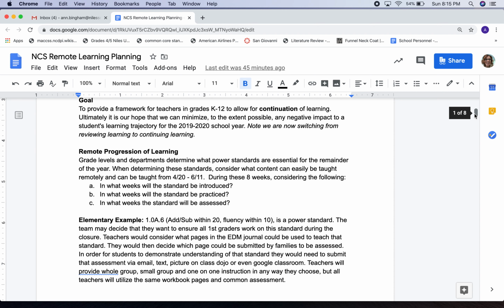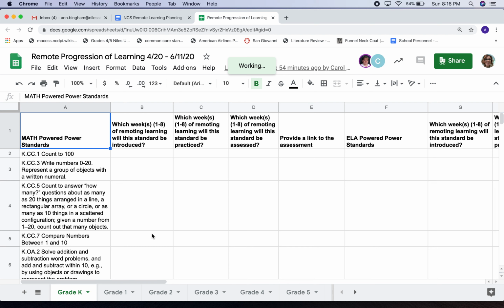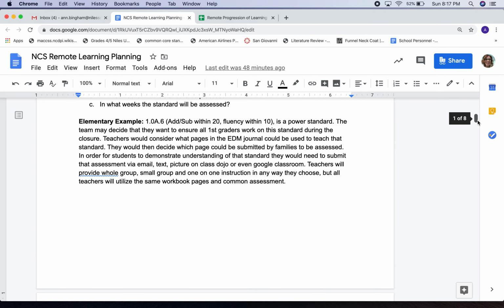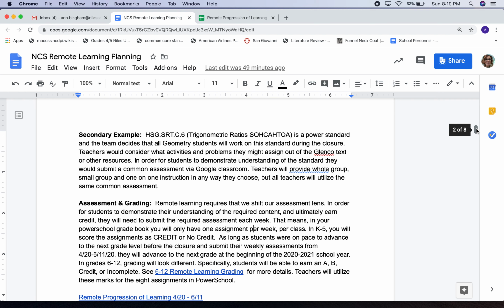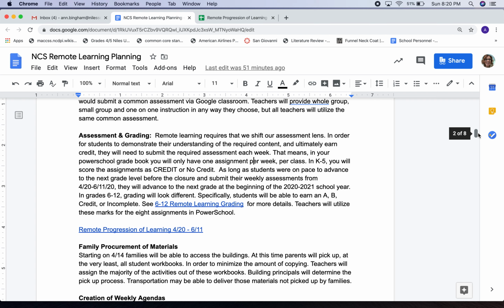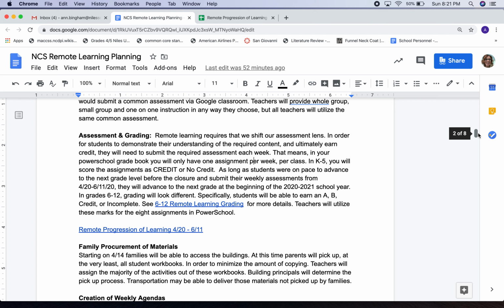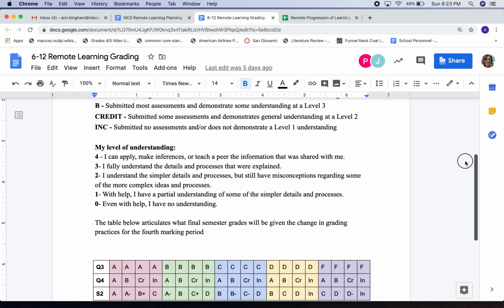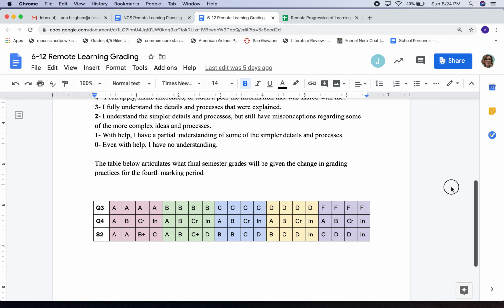DistanceLearning part 1